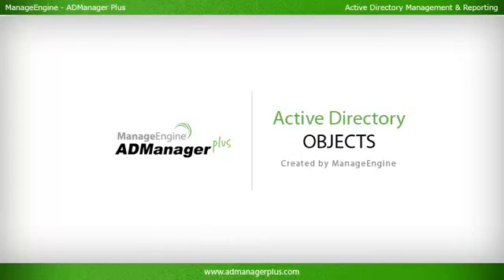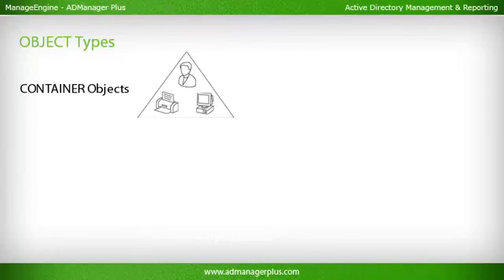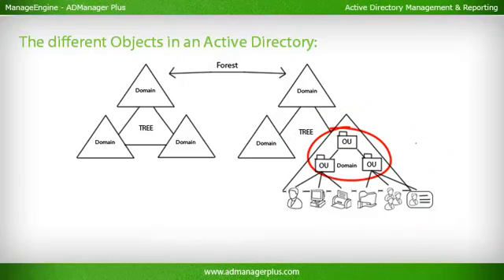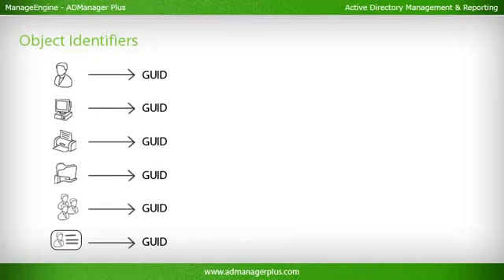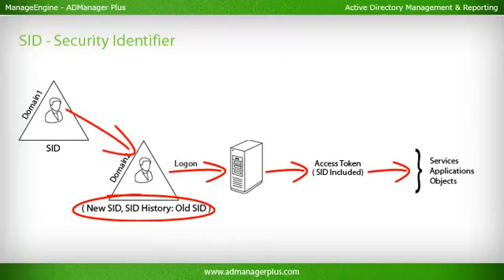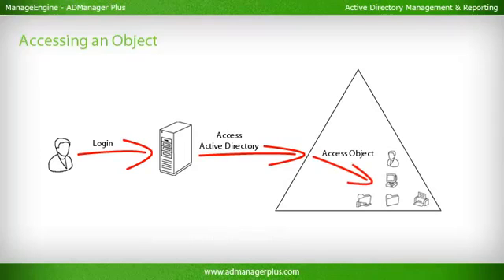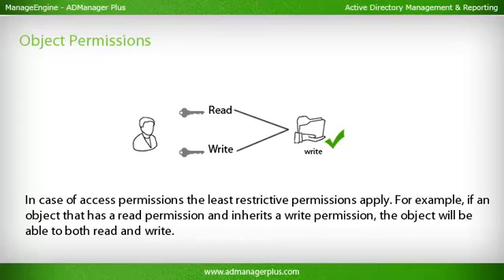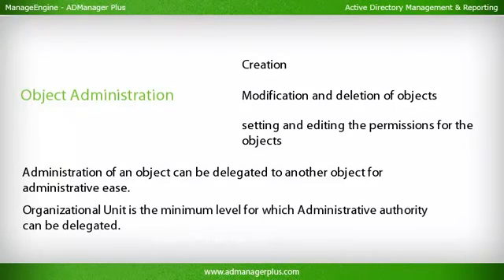Active Directory objects | Users, groups, and computers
Gain a comprehensive understanding of Active Directory objects, including users, groups, computers, and OUs. This video covers the fundamental components of Active Directory, explaining the difference between container and leaf objects, and detailing critical concepts like GUIDs, SIDs, and security principles. It also explores object ownership, administration delegation, and the various pre-installed container objects that form the backbone of your network infrastructure.

Related resources